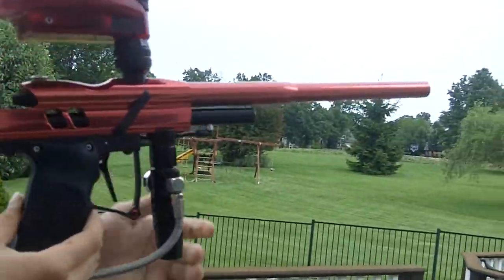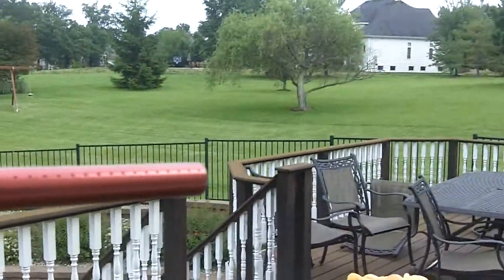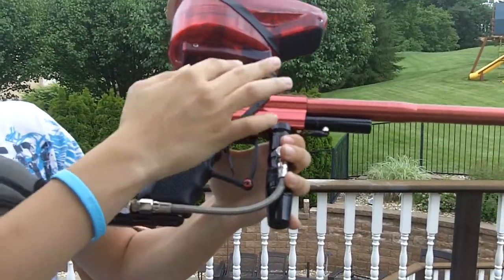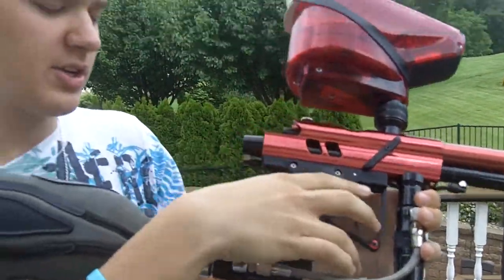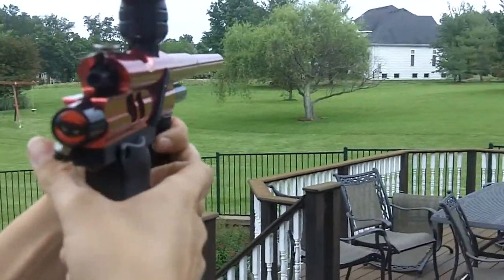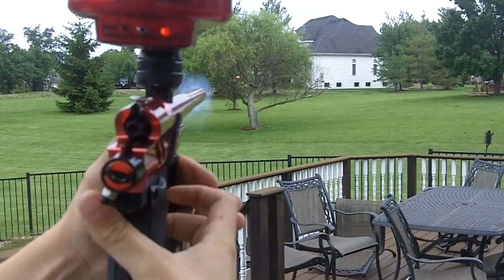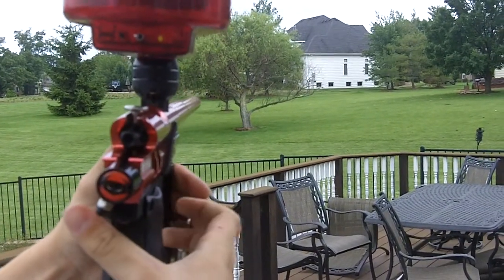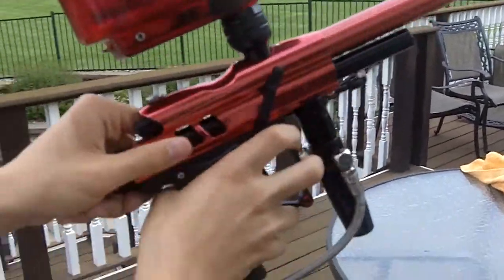Diablo Wrath-Slayer Shooting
My Diablo Slayer shooting with an xsv vlocity loader